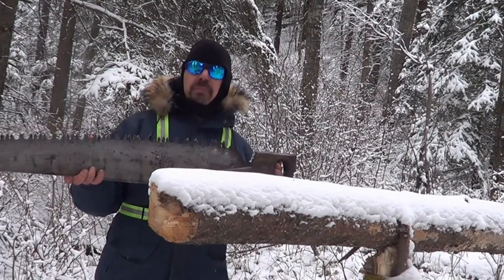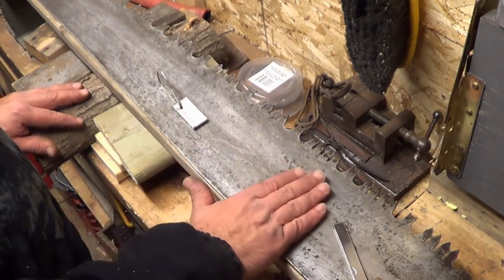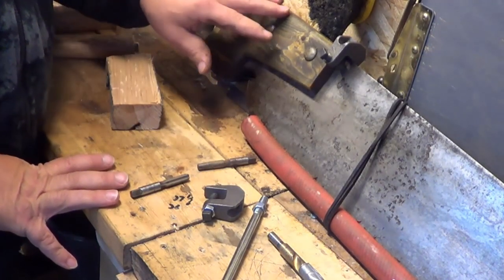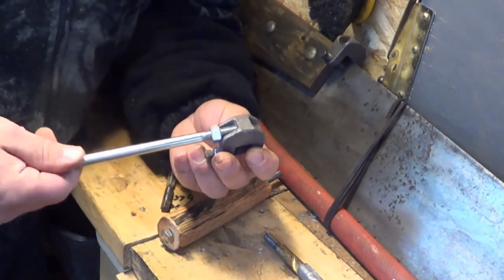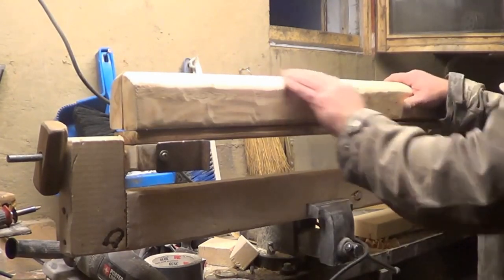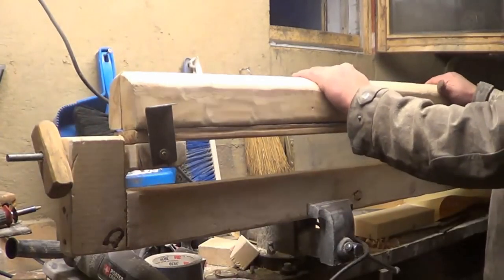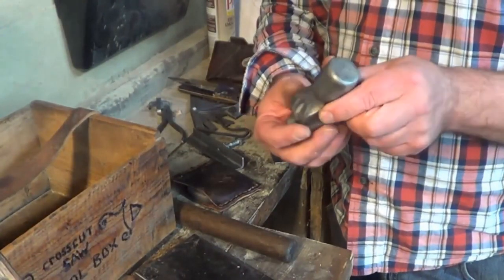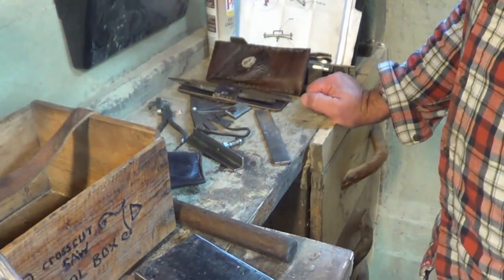Full Crosscut Saw Restoration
in this video I show the full restoration on my four foot crosscut saw. I show everything from cleaning off the rust, then building to tools i need to sharpen it. I also made an auxiliary handle for it. I bought it at a flea market and decided to make it a usable tool for my winter camp.